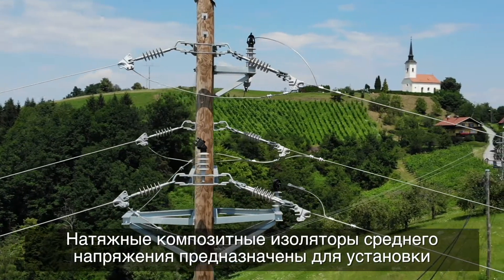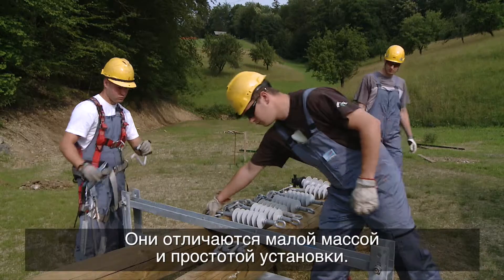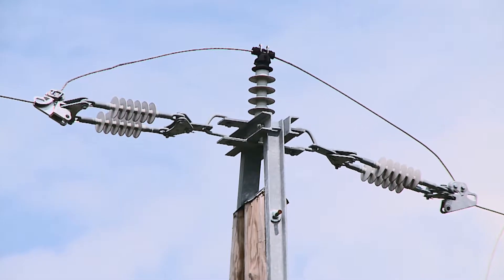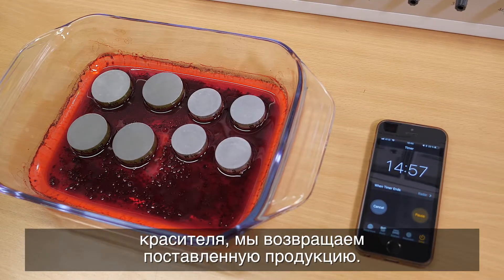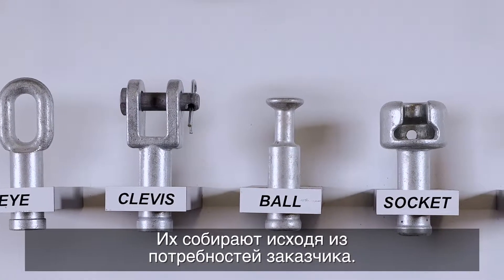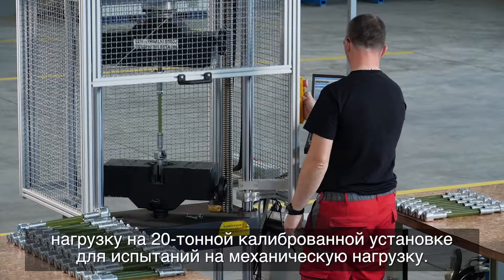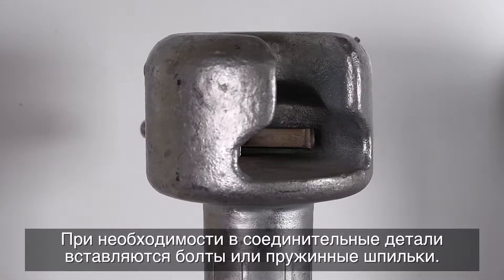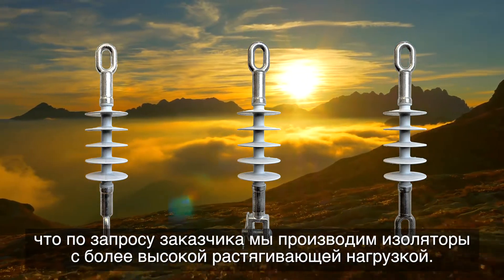натяжные композитные изоляторы (2018.10.12)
NKI - это натяжные/опорные композитные изоляторы с силиконовым покрытием. Они предназначены для ус тановки на воздушных линиях с номинальным напряжением 52 кВ.